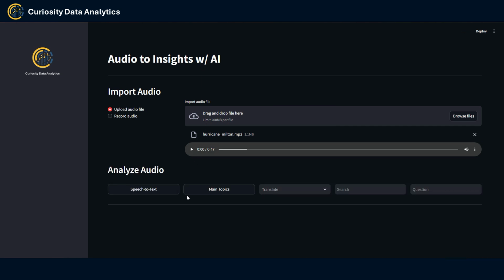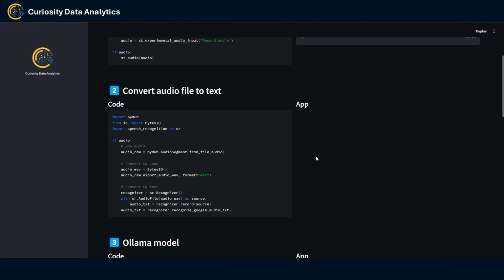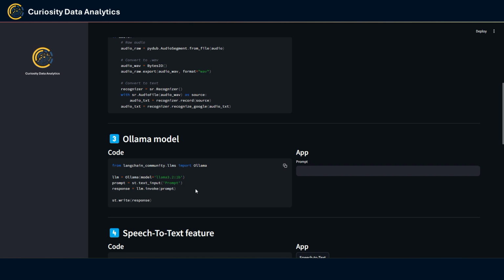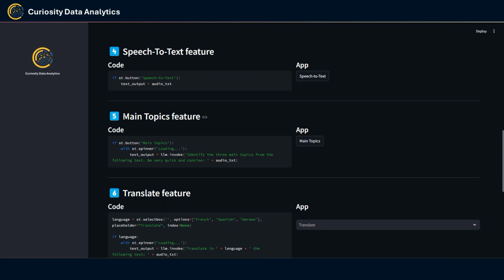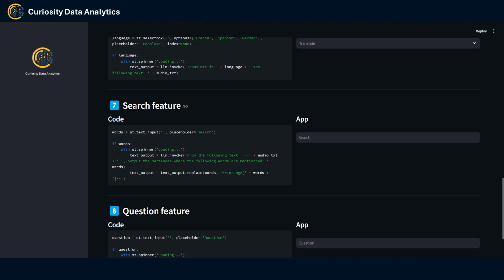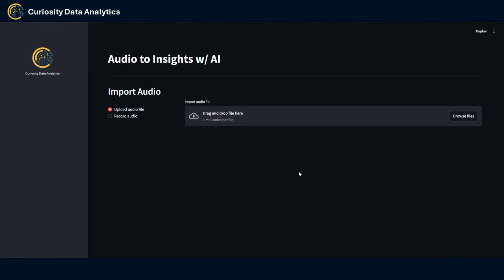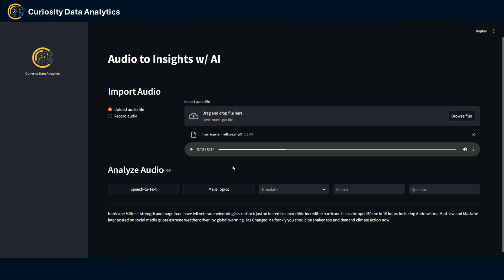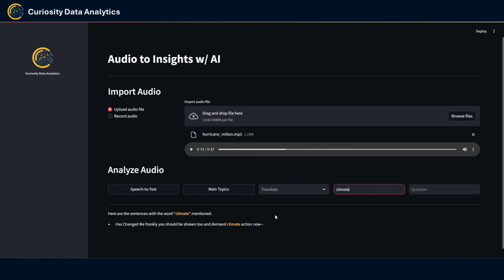Audio Insights w/ AI | OLLaMA & Streamlit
In this video, we dive into building an Audio to Insights app using Meta's Generative AI. Learn how to import audio, convert speech to text, and use LLM models to generate insights. We'll explore key features like speech-to-text, topic summarization, translation, search, and Q&A, all powered by Meta's LLama 3.2 model.

📝 Topics covered in this video:

- Importing and recording audio with Streamlit components
- Converting audio to text using pydub and speech_recognition
- Summarizing audio into key points using Meta's LLama model
- Translating audio into multiple languages
- Searching for specific words in audio transcripts
- Asking questions about the audio content